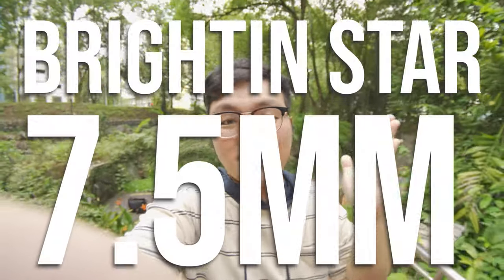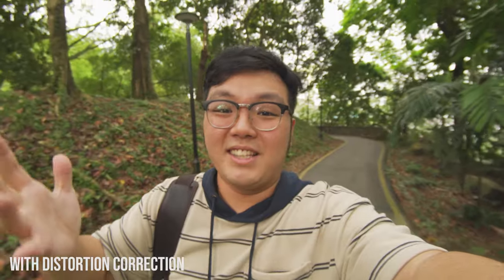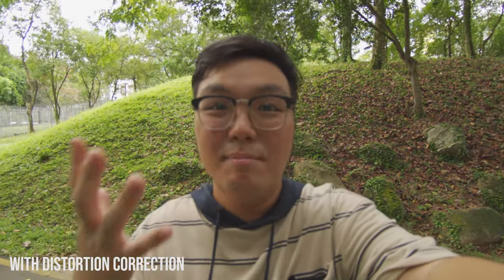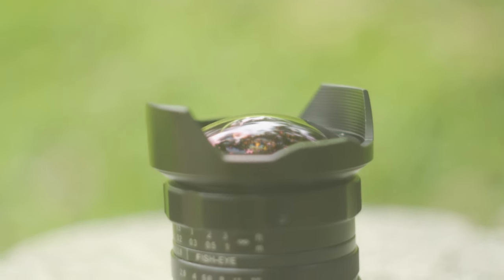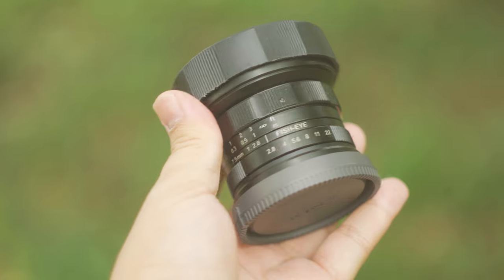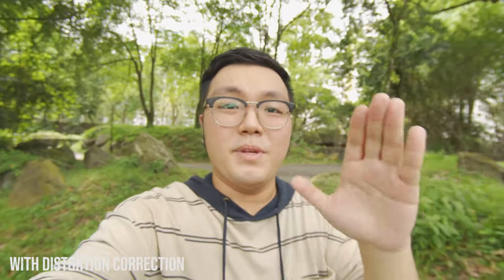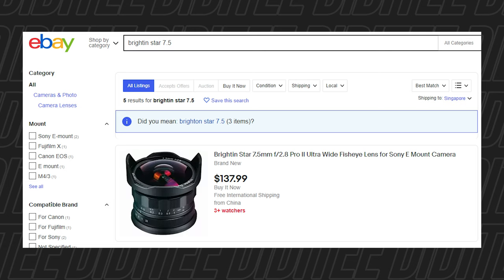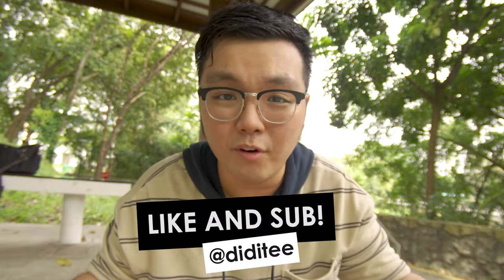This is the best BUDGET Vlogging Lens for Sony....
Hey guys, thank you once again for tuning in and watching my videos, it means the world to me. Today I discuss why I think this lens is the best lens for vlogging on a sony mirrorless camera and why I don't think the fisheye look and the lack of auto focus is a problem for me.